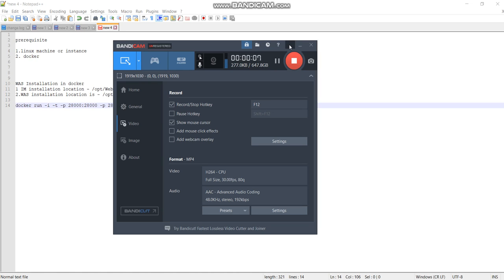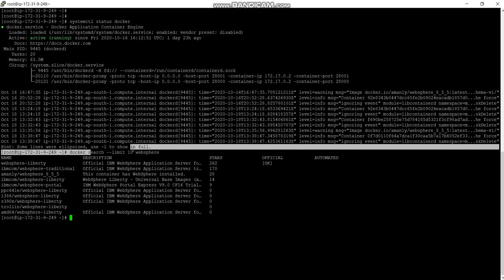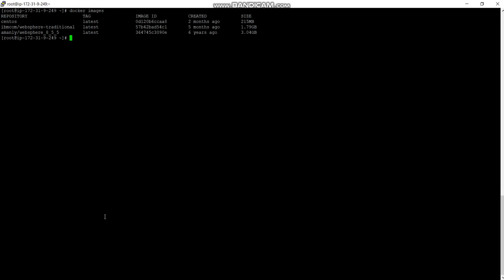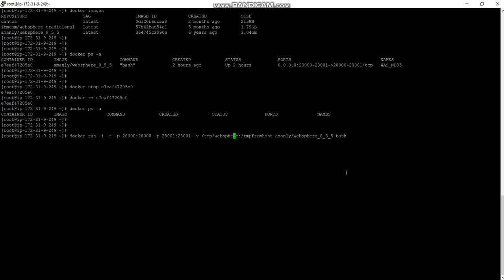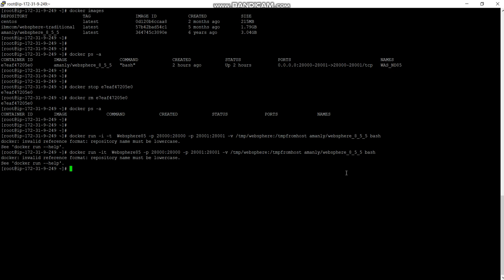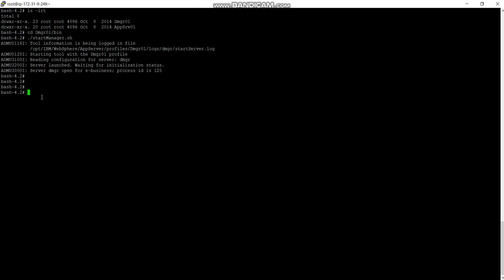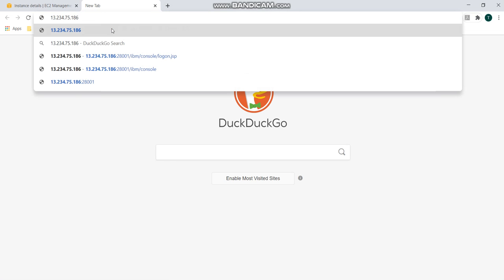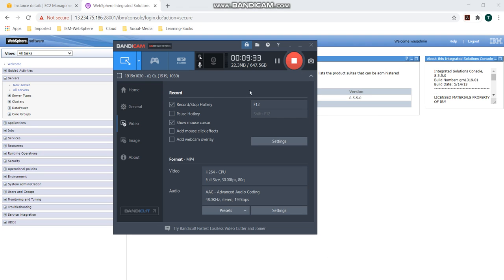WebSphere application server install in docker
How to install WebSphere application server 8.5 in docker
How to create a WebSphere container in docker.